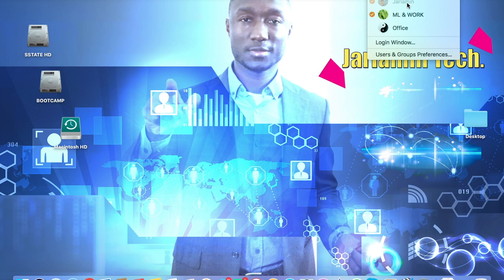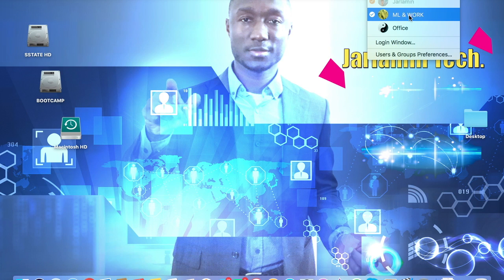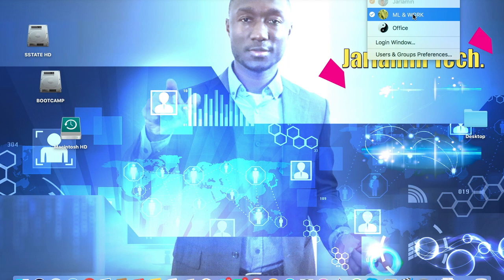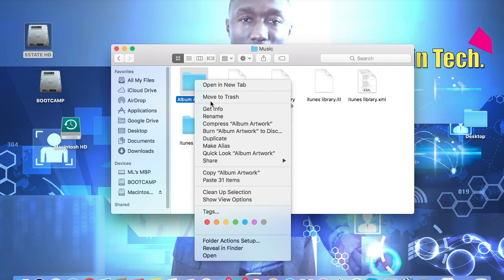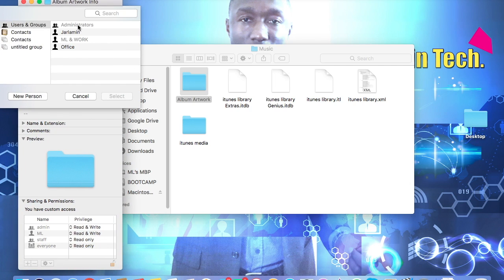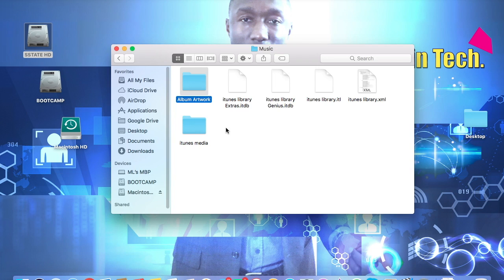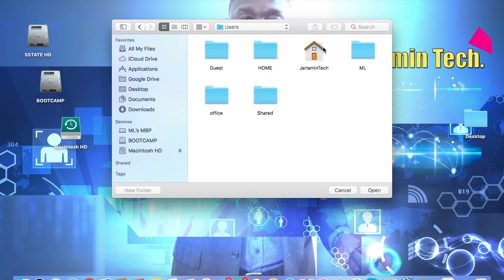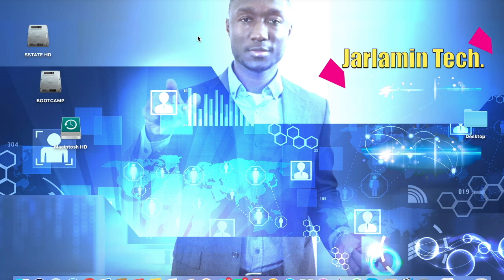How to | Use the same iTunes library with all users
This short tutorial will show you how to share or access your iTunes library across all your users/ user profiles/ User accounts on mac.